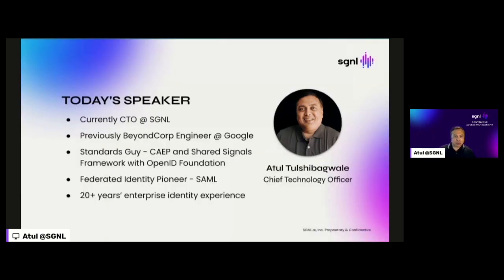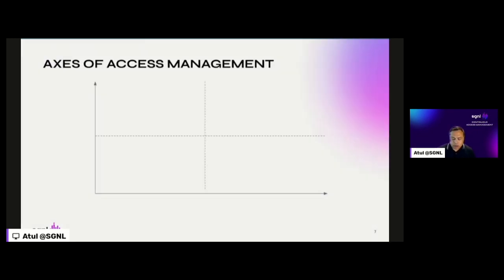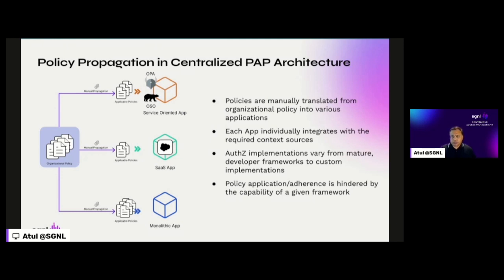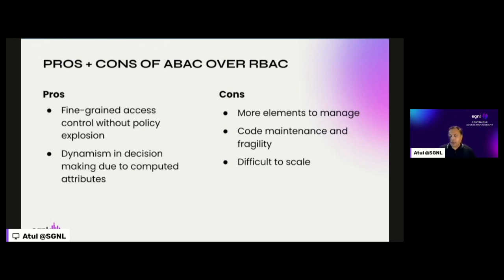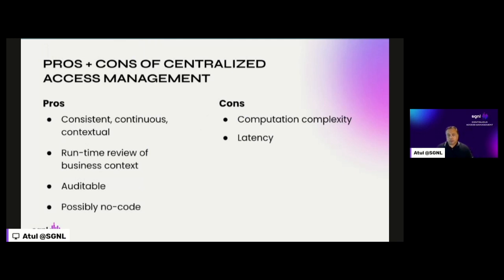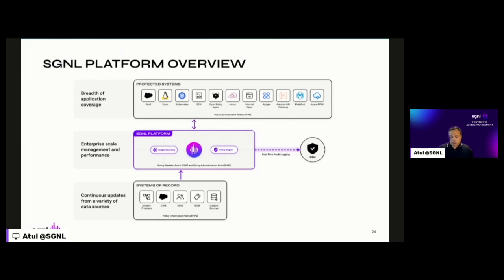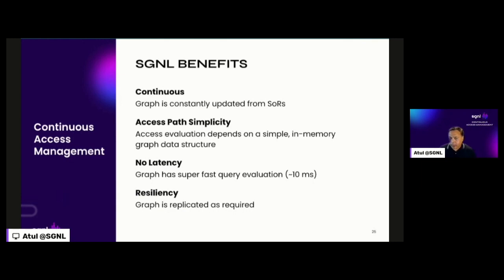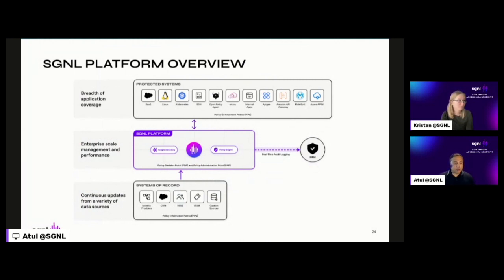Access management methodologies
Access management has evolved as business complexity, hacker sophistication and financial implications have all grown in complexity.

Join identity pioneer and SGNL CTO, Atul Tulshibagwale, for this session that builds off the concepts explained in AuthZ101.

In this second LinkedIn Live, Atul will walk through the various methodologies that can be leveraged in a modern access management program, and the pros and cons of each method for teams striving towards least privilege standards.

This video is a recording from a LinkedIn Live hosted by SGNL on July 19, 2023.